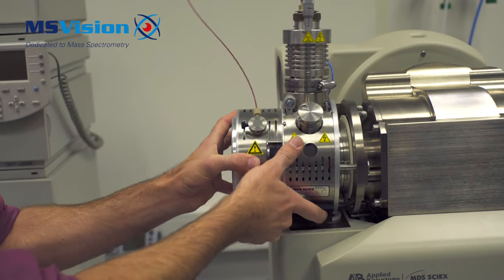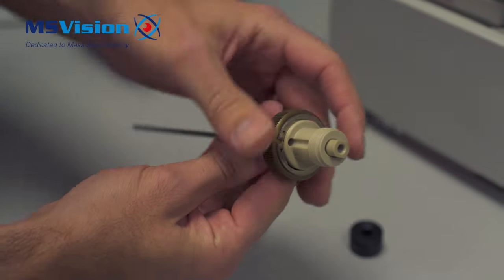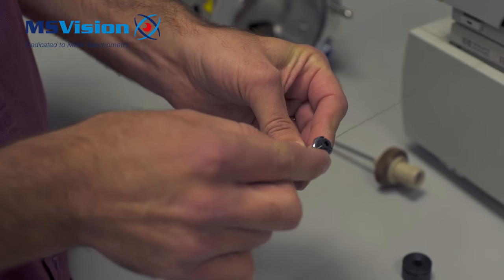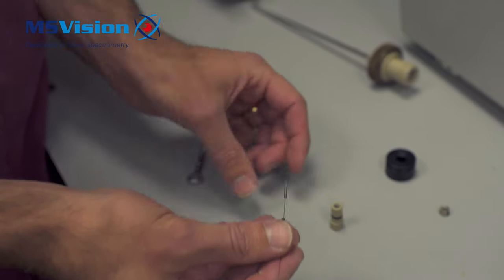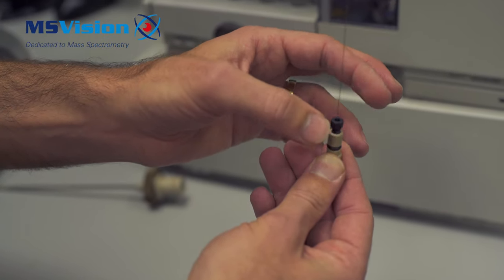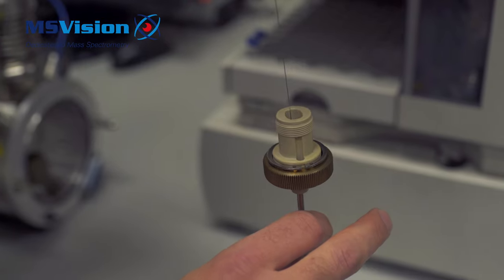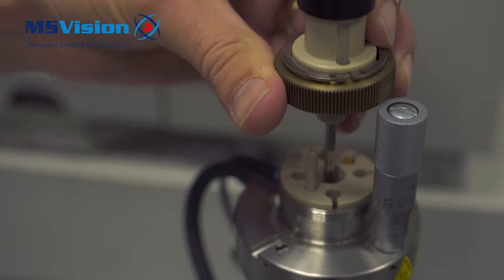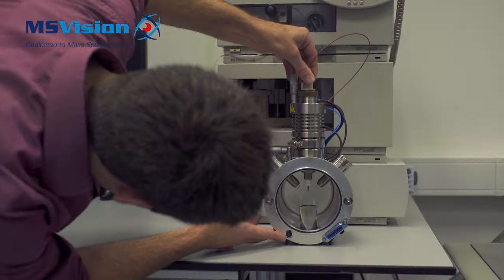MS Vision instruction video Changing the capillary on a Sciex API4000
This video shows you how to change the capillary on a Sciex API4000 mass spectrometer.